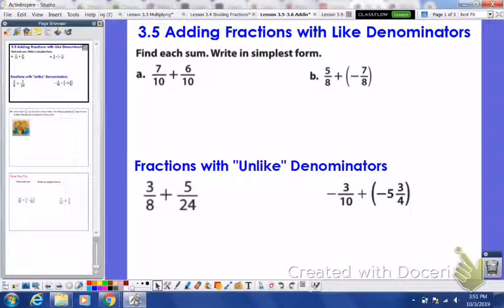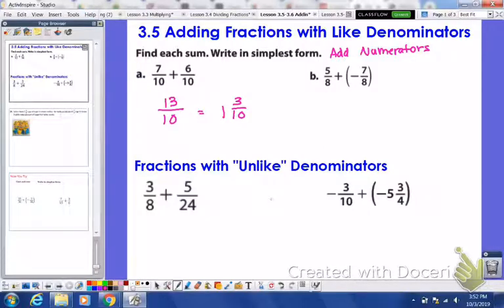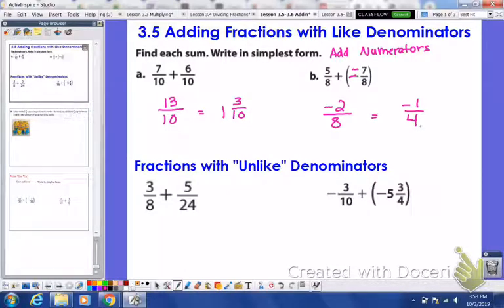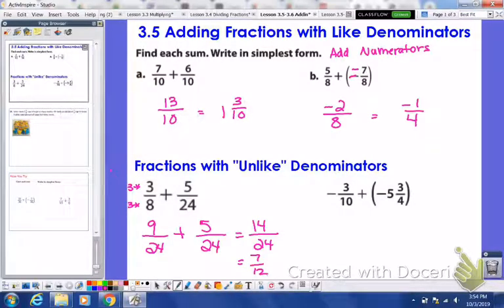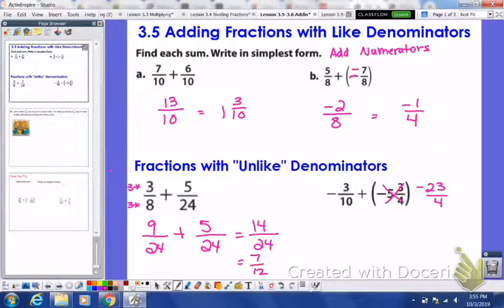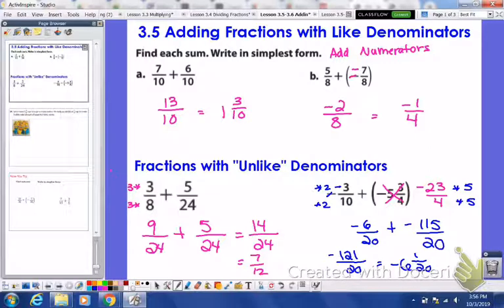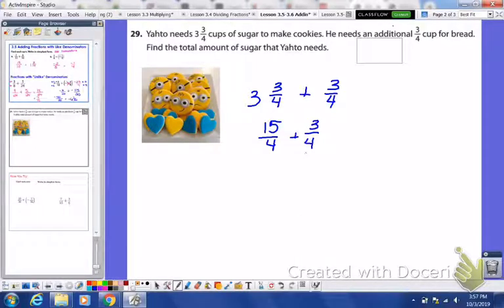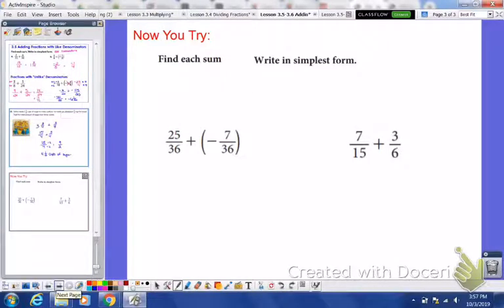19-20 Chapter 3 Lesson 5 (Addition)